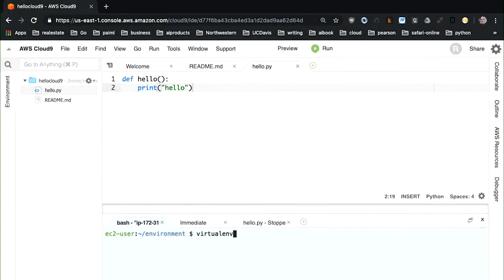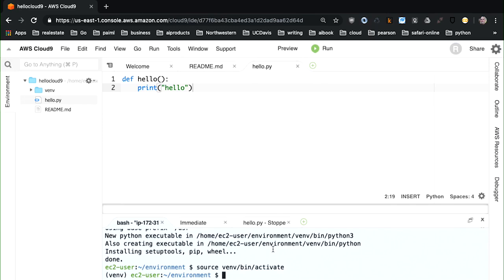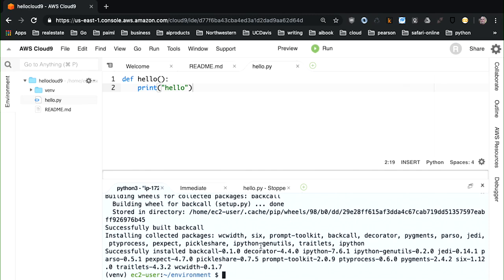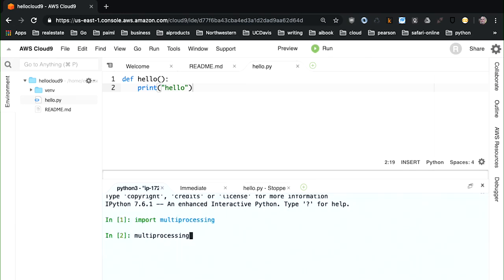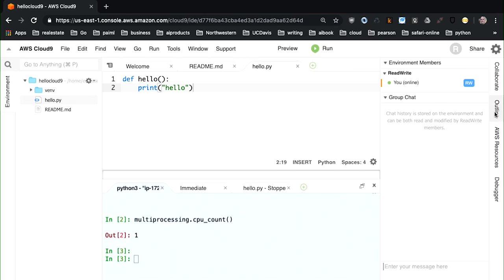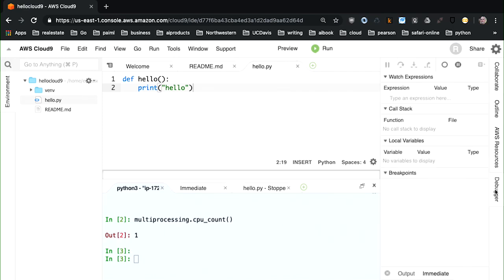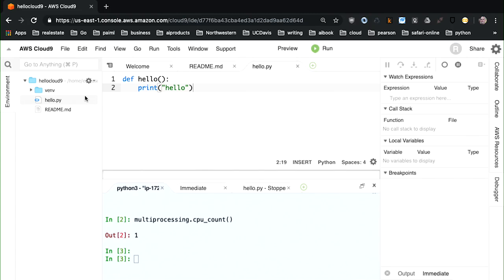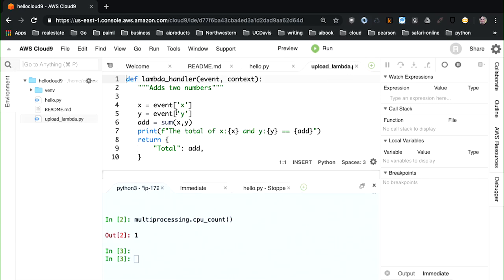003 2 3 Launch Cloud9 and workspace configuration